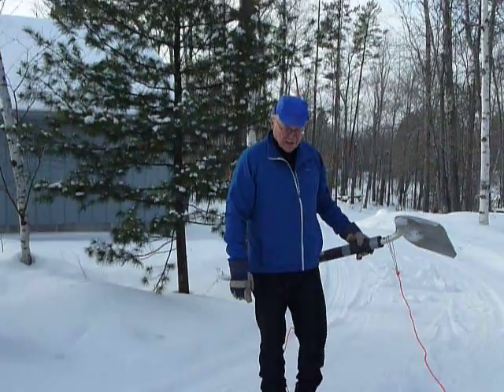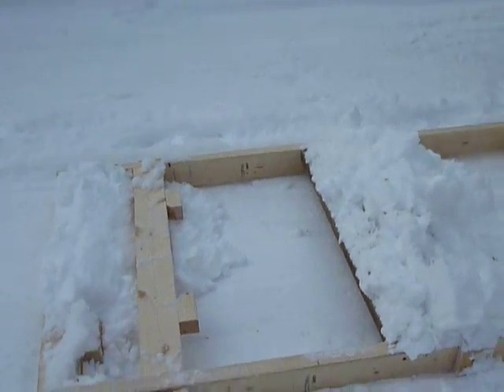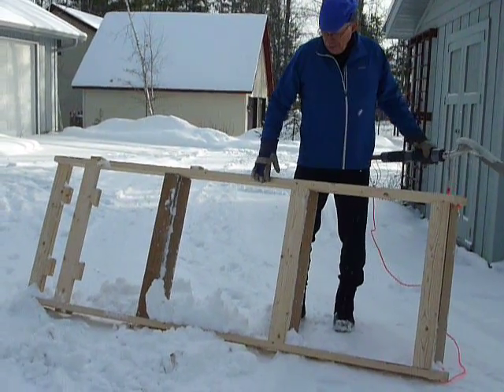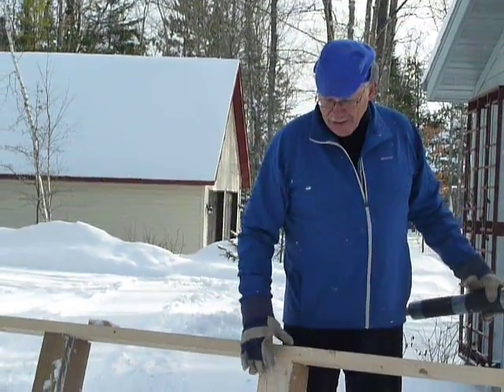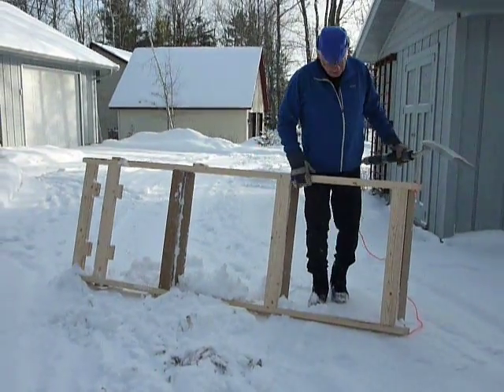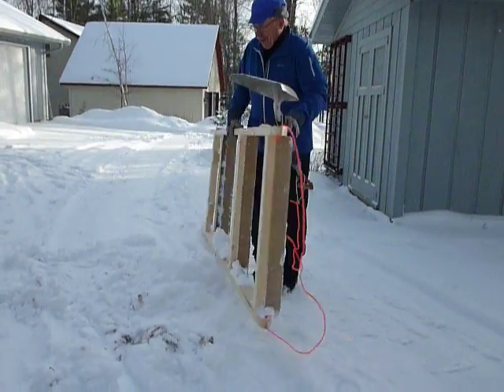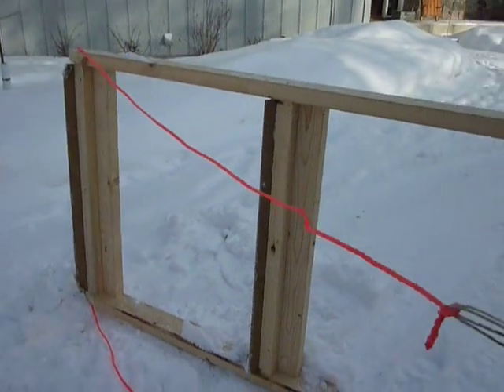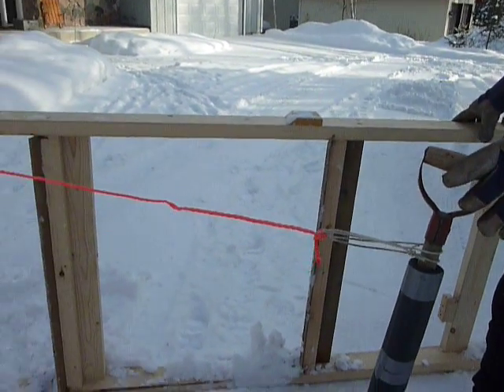Man Powered Groomer Features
An overview of the Man Powered Groomer for classical xc skiing.